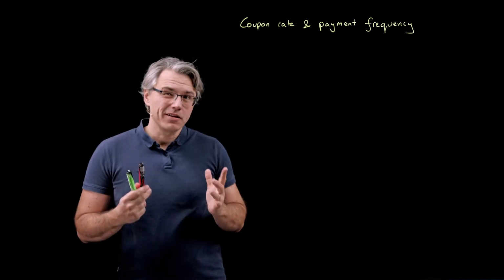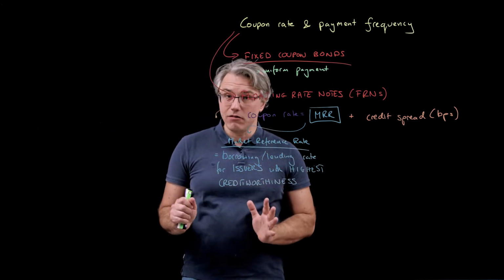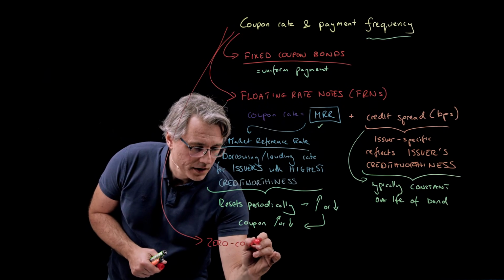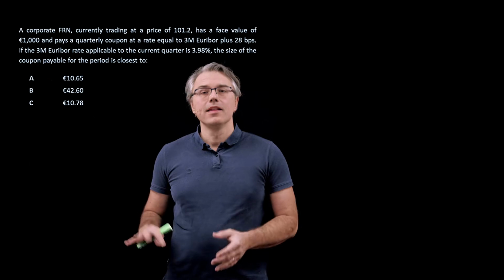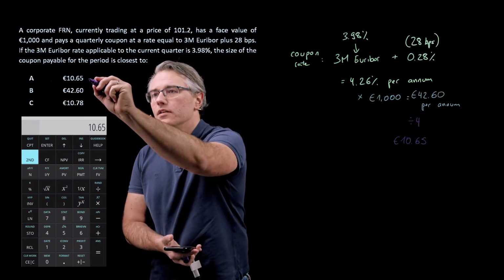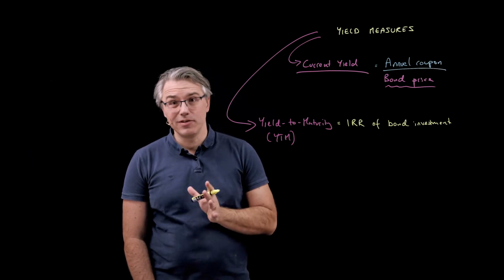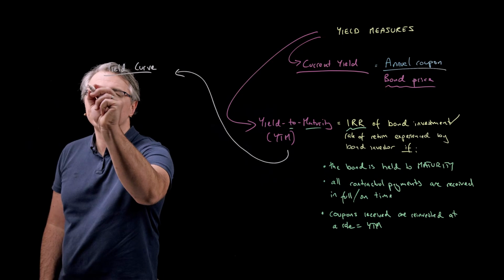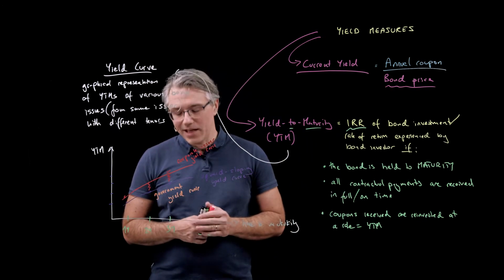Coupon rate, payment frequency and yield measures for the 2026 CFA Level 1 exam